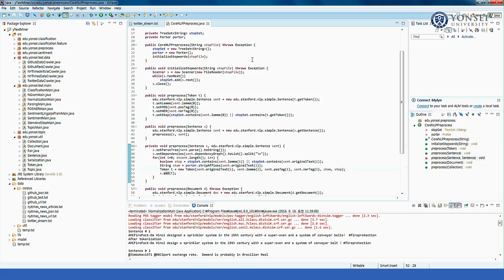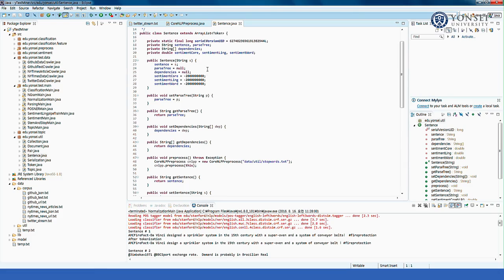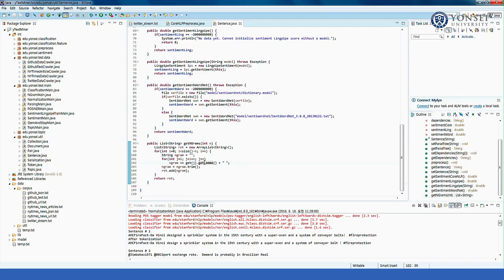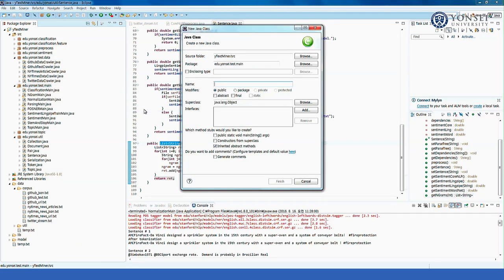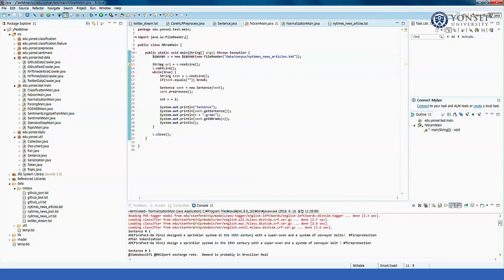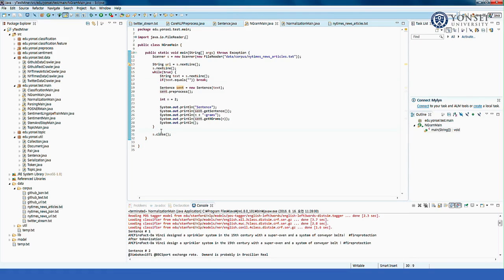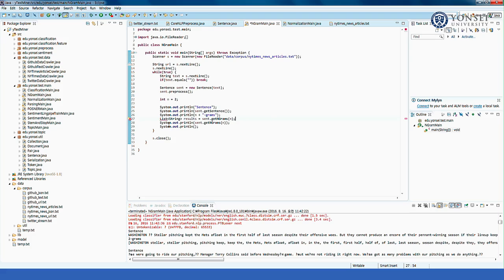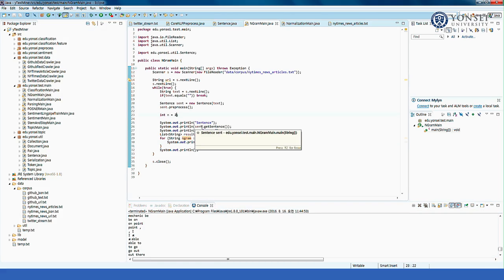2.5 How-to-do: N-Grams - Hands-on Text Mining and Analytics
Link to this course:
2.5 How-to-do: N-Grams - Hands-on Text Mining and Analytics

This course provides an unique opportunity for you to learn key components of text mining and analytics aided by the real world datasets and the text mining toolkit written in Java. Hands-on experience in core text mining techniques including text preprocessing, sentiment analysis, and topic modeling help learners be trained to be a competent data scientists.

Empowered by bringing lecture notes together with lab sessions based on the y-TextMiner toolkit developed for the class, learners will be able to develop interesting text mining applications.

2.5 How-to-do: N-Grams - Hands-on Text Mining and Analytics